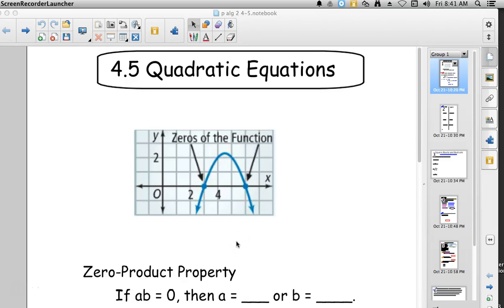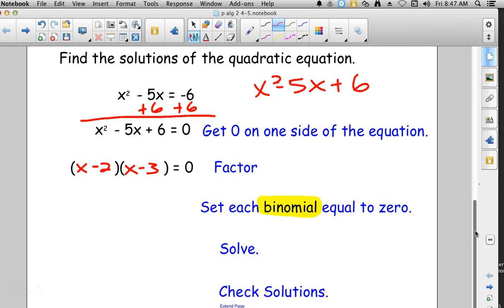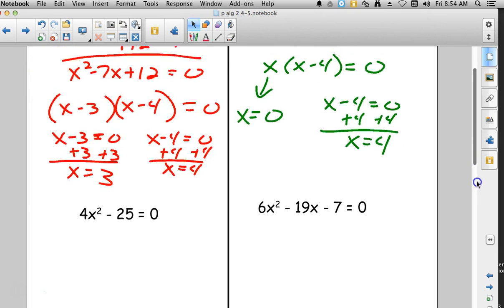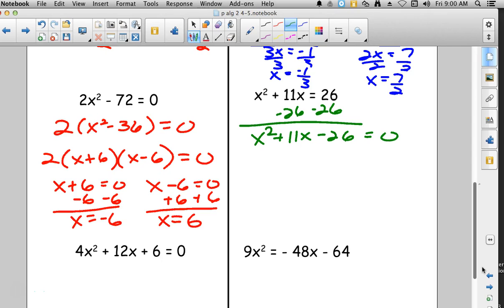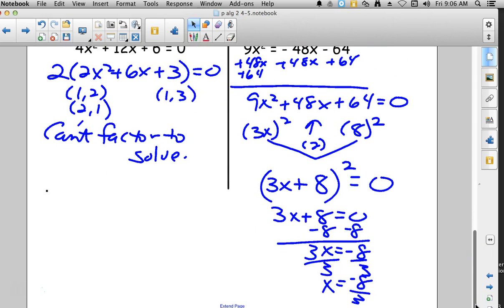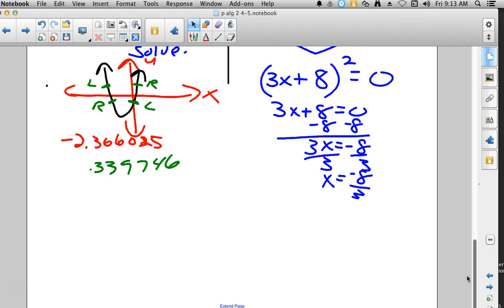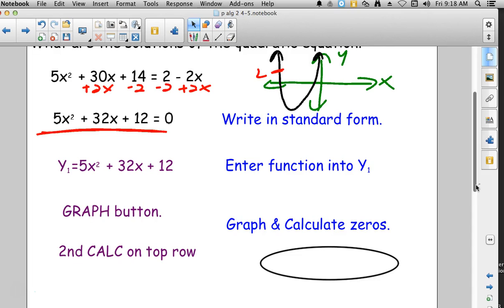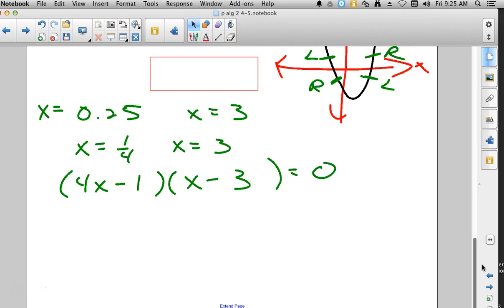Algebra 2 Section 4-5 Day 1, November 11, 2016